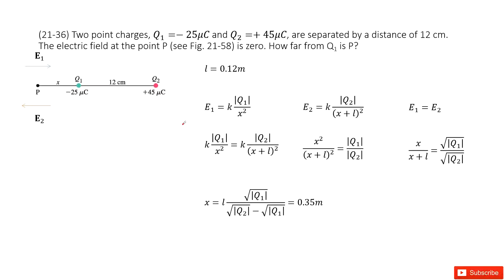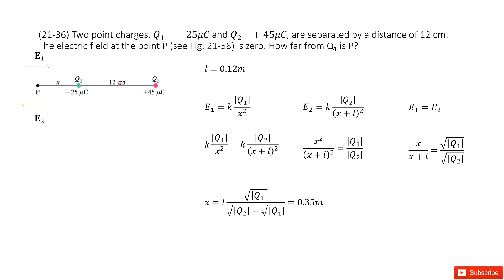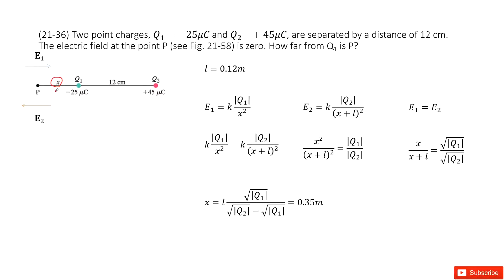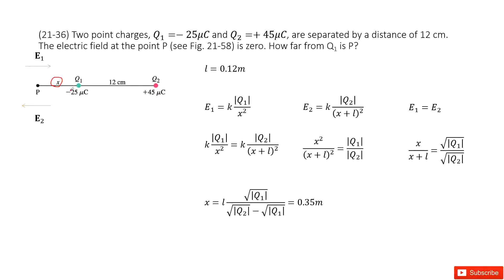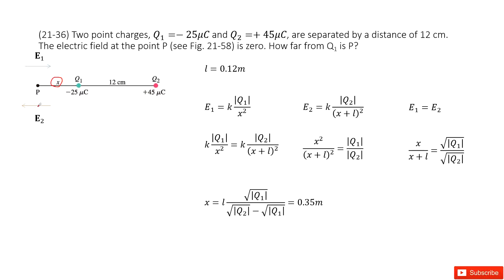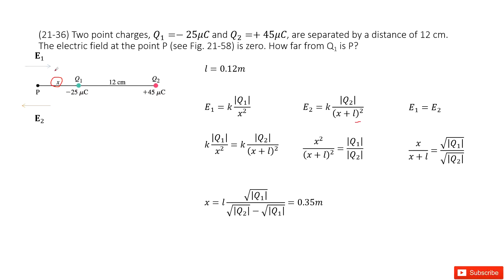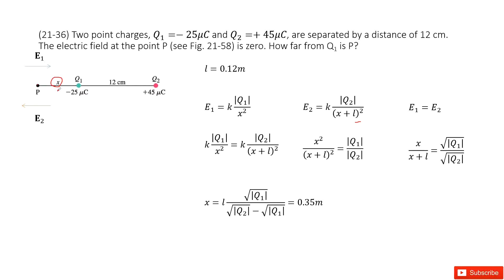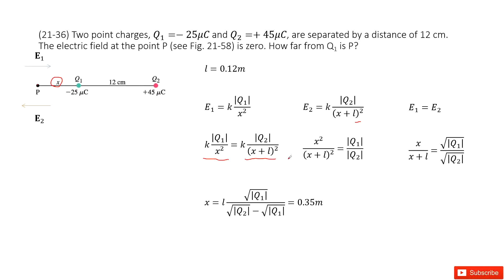(21-36) Two point charges, Q_1=−25μC and Q_2=+45μC, are separated by a distance of 12 cm. The electr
(21-36) Two point charges, Q_1=−25μC and Q_2=+45μC, are separated by a distance of 12 cm. The electric field at the point P (see Fig. 21-58) is zero. How far from Q1 is P?